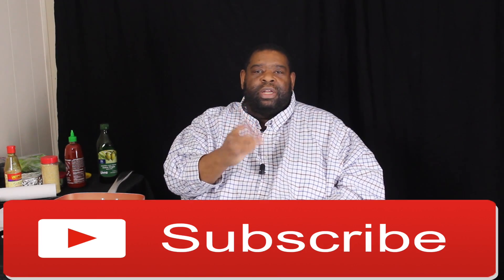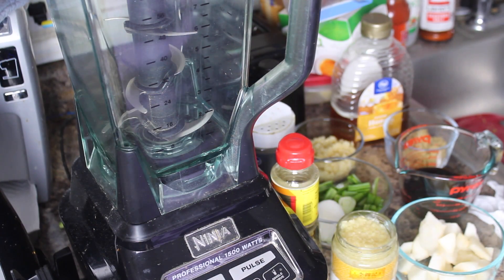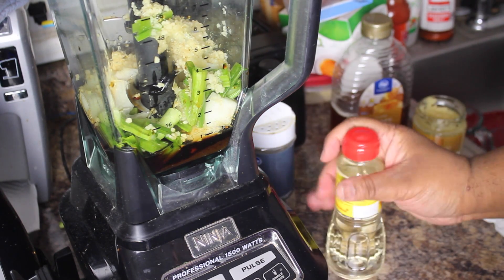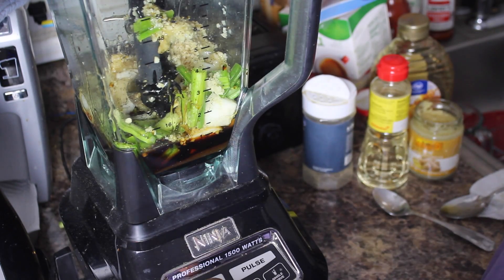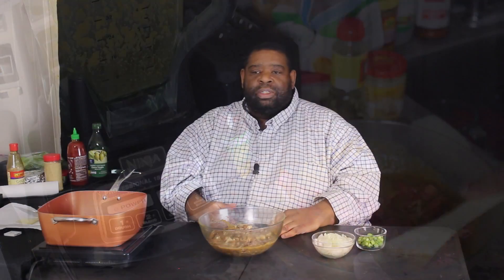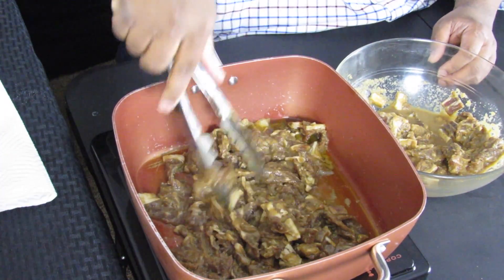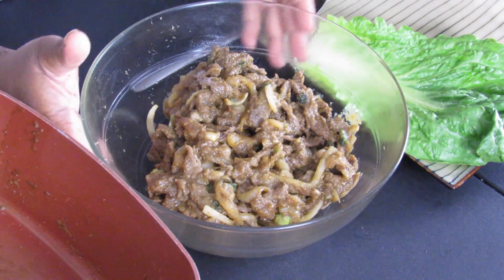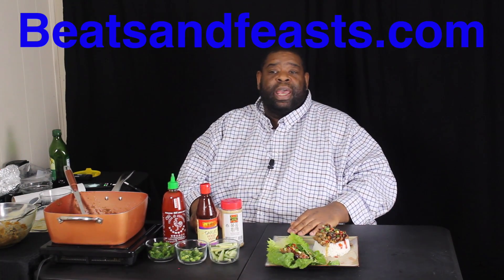Bulgogi (Korean Marinated BBQ Beef)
Marinade

½ onion, cut into chunks
3 cloves garlic
½ pear, peeled and cut into chunks
1 spring onion, cut into chunks
3 tablespoons brown sugar
1 teaspoon black pepper
⅓ cup soy sauce
3 tablespoons sesame oil
½ onion, cut into thin slices
1 tablespoon canola oil
2 spring onions, sliced into ½ centimeter rounds, to garnish
1 teaspoon sesame seeds, to garnish
2 tablespoons honey
2 tablespoons mirin
1 teaspoon minced ginger